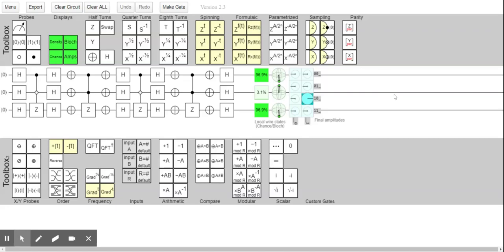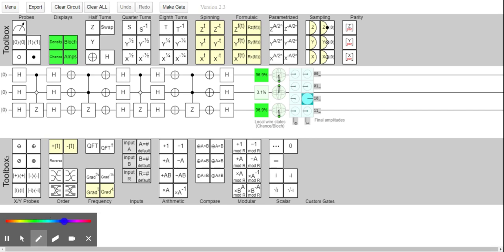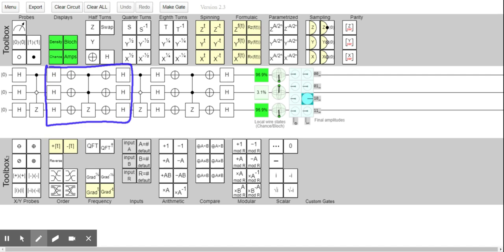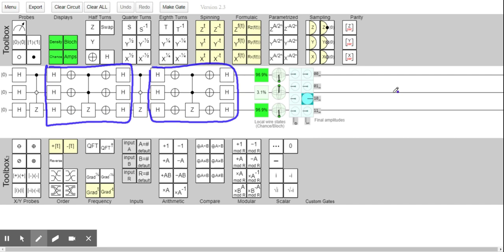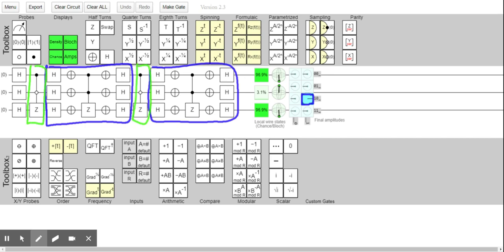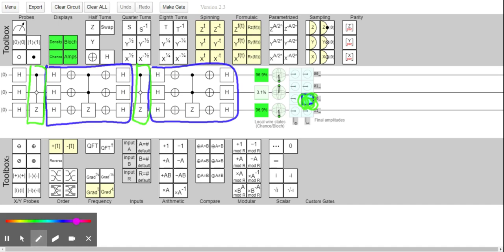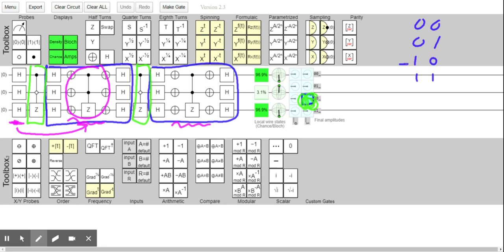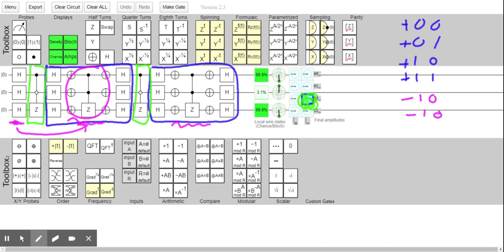Grover's Algorithm - Recap Attempt [Part 13]